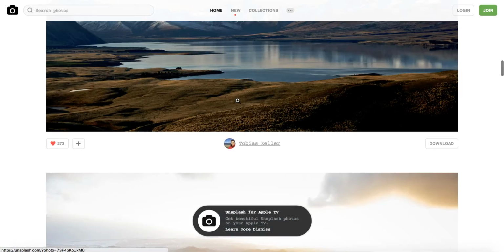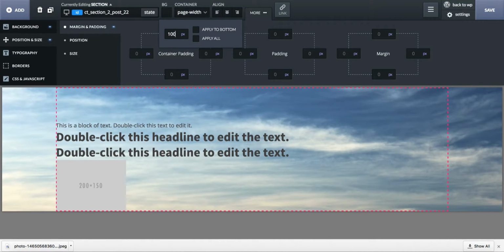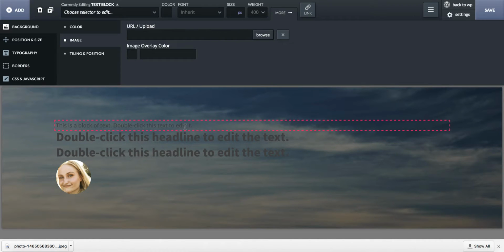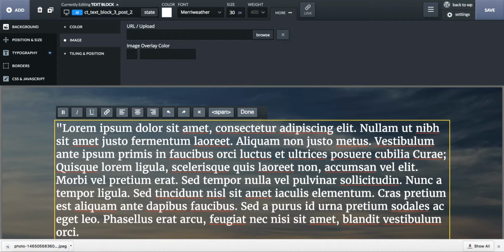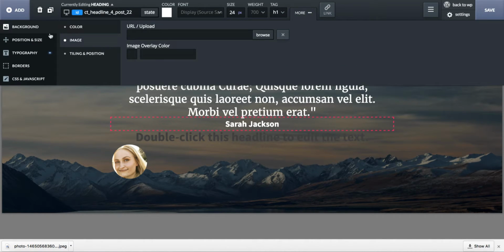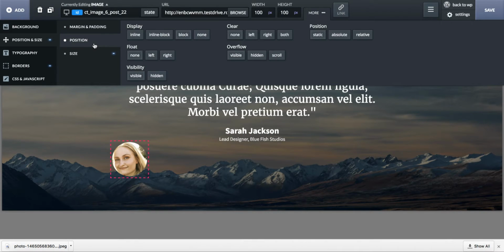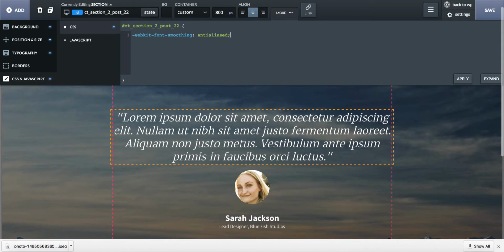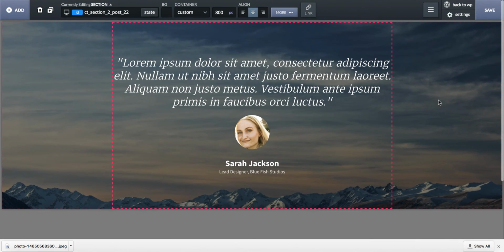Responsive Big Testimonial w/ Tinted Background